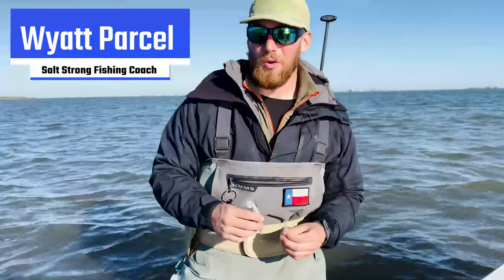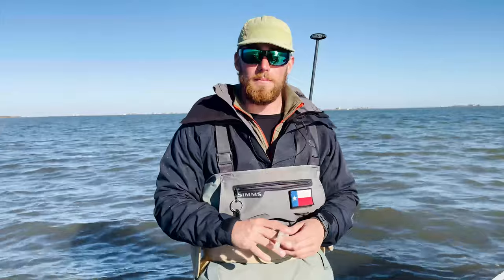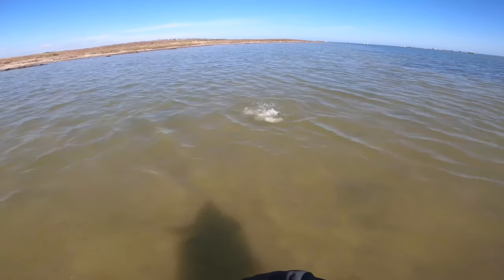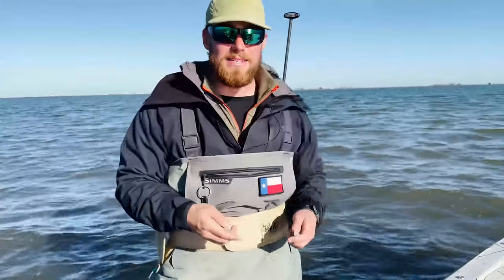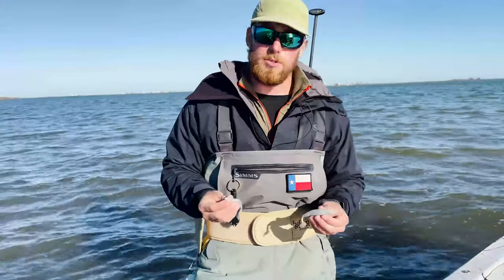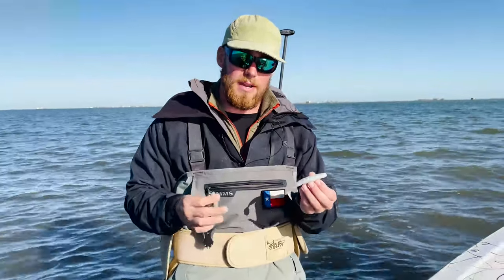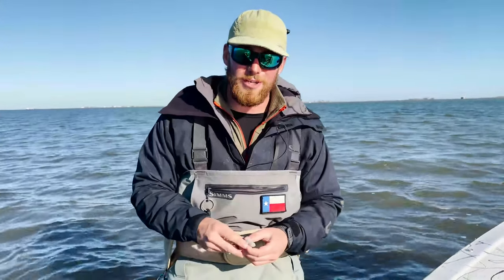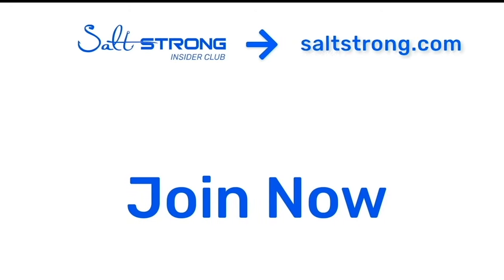Should You Use Big or Small Paddletails In The Winter?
What size paddletail is ideal for winter fishing?

Should you be using a big or a small paddletail to fish in the winter?

Paddletails are THE all-purpose versatility lure that can be used in any situation to catch pretty much any species of fish!

But should you be using a larger or a smaller profile lure during the winter?

In this video, Fishing Coach Wyatt Parcel discusses which size paddletail is best for winter fishing scenarios and why you should choose one paddletail size over the other!

Have any more questions about winter fishing lures?